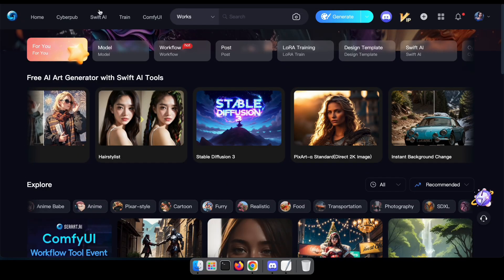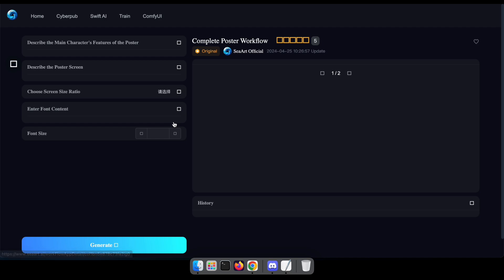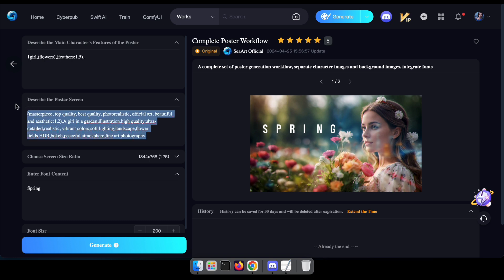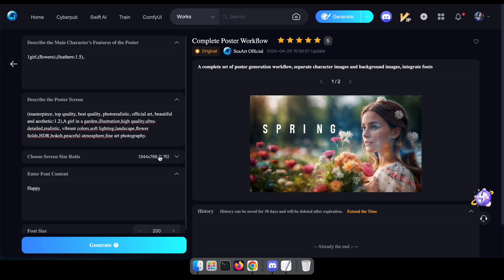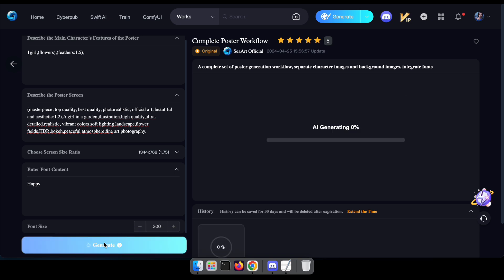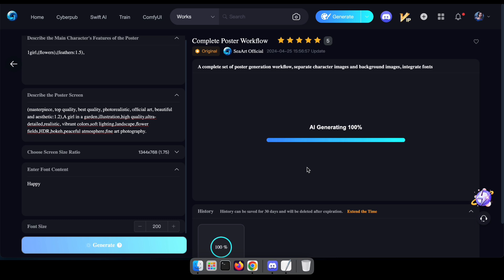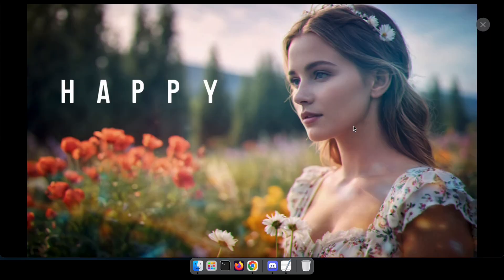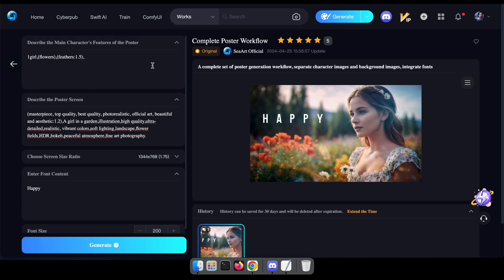AI Poster Maker Tutorial: Create Stunning Posters Without Photoshop!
Learn how to design eye-catching posters effortlessly using AI technology, without the need for complex software like Photoshop. Follow along as we demonstrate the process step-by-step, with unique prompts and sample text. Discover the power of AI in graphic design and unleash your creativity today!